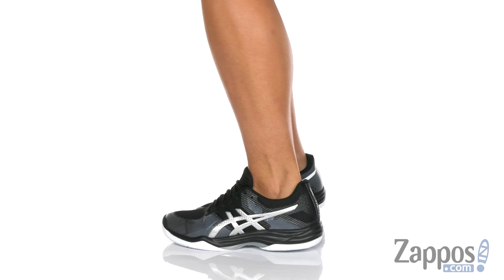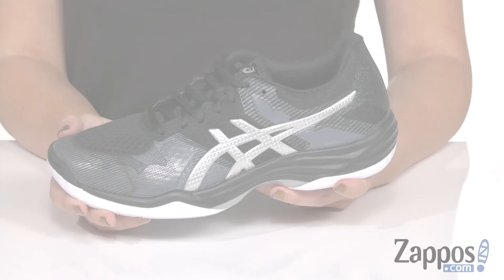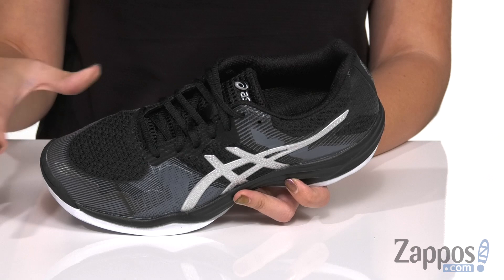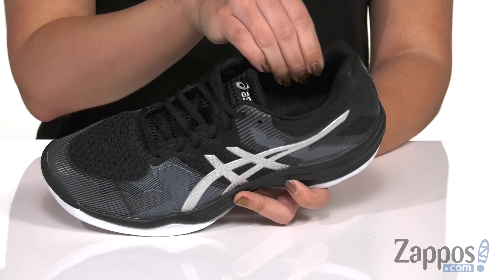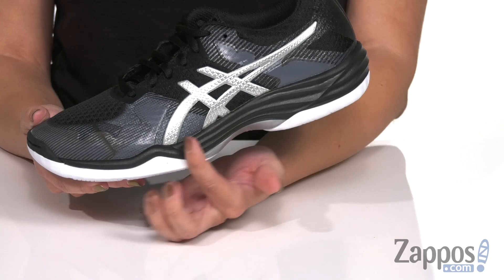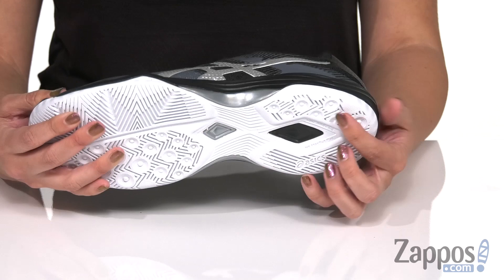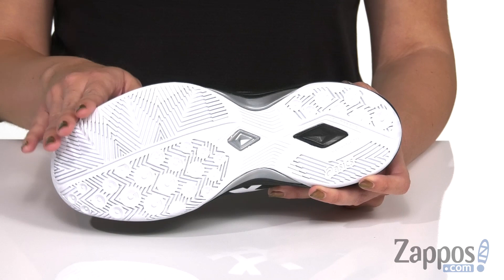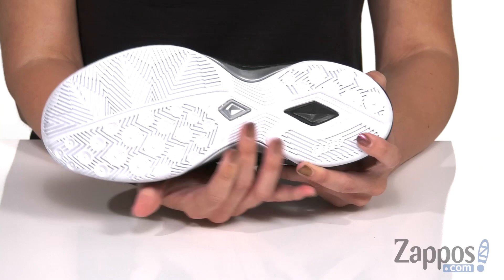ASICS GEL-Tactic® SKU: 9217077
Make moves on the court with the ASICS&reg; GEL-Tactic&reg; volleyball shoe.
Designed for indoor courts.
Breathable mesh upper with synthetic reinforcement for durability for athletic movements.
Lace-up closure provides a custom, locked-down fit.
Breathable mesh lining and footbed.
TRUSSTIC SYSTEM&reg; technology in the midfoot helps to control twisting.
SpEVA&reg; midsole is lightweight and responsive.
GEL&reg; technology at the heel provides additional shock absorption.
REARFOOT GEL&reg; technology cushioning creates a smooth transition to midstance while providing shock absorption.
N.C. RUBBER&trade; outsole material sports high abrasion resistance and grip.
Imported.